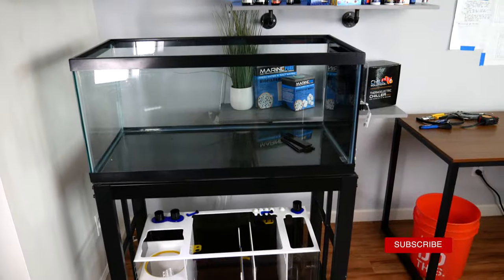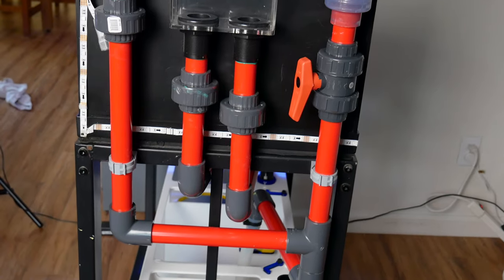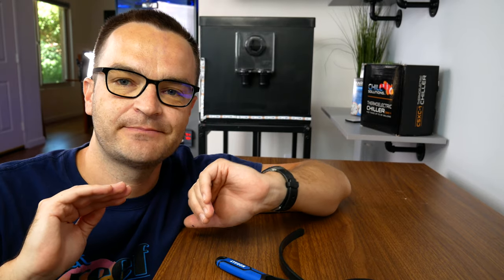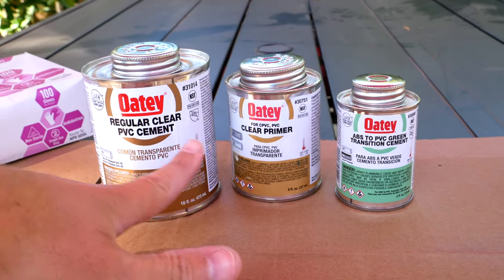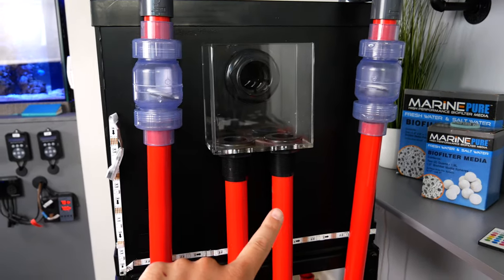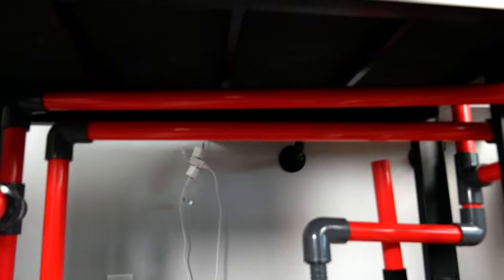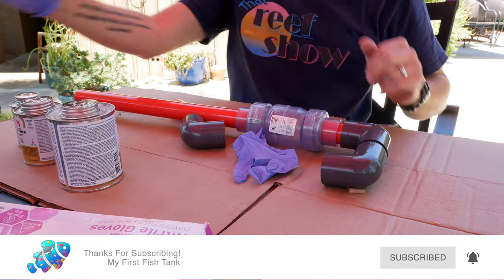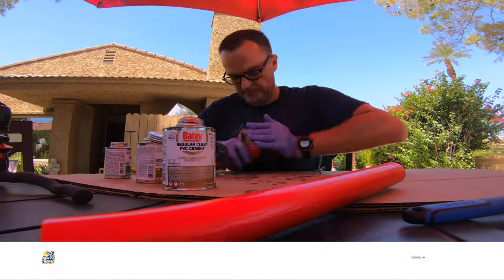How to Plan and Plumb an Overflow: That Reefshow Segment, Reefurbish!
Plumbing is one of the most intimidating parts of building an aquarium.  Have no fear as Matthew is here to show you how he plans out and assembles his plumbing.